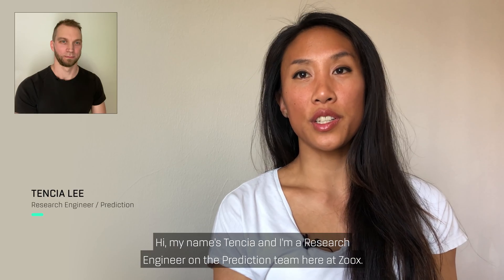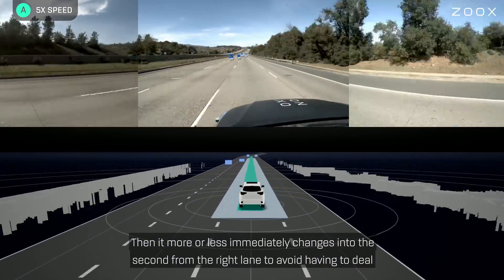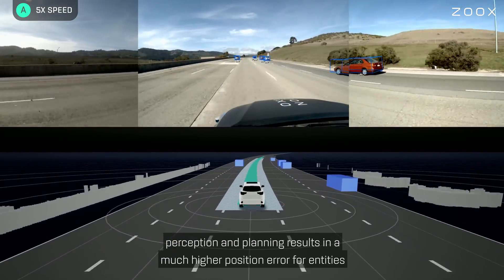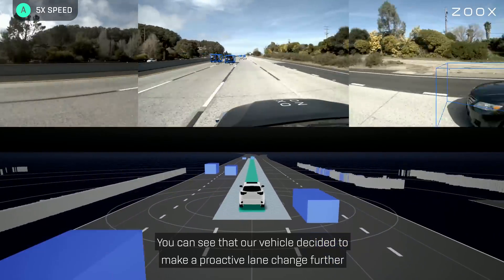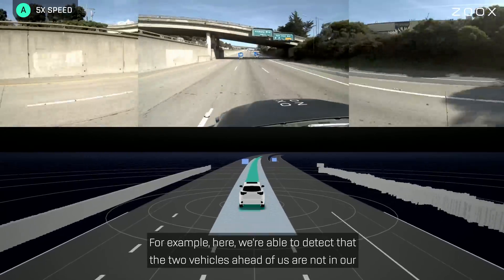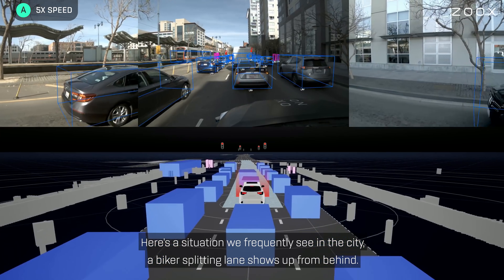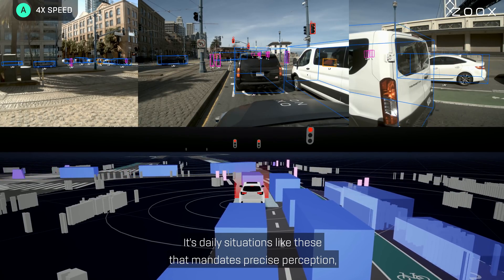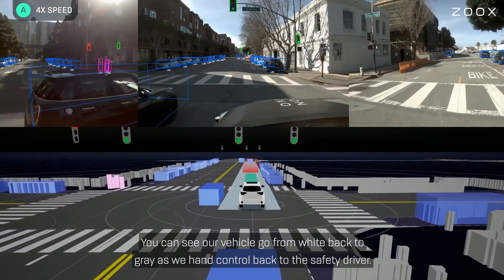Zoox: ~1-Hour Fully Autonomous Freeway Drive from Menlo Park to San Francisco with Commentary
Tencia Lee, Research Engineer on our Prediction Team, and Janek Hudecek, Senior Staff Engineer on our Planning & Control team, talk through a ~1-hour drive from the SLAC facility in Menlo Park, up Interstate 280, into the bustling streets of downtown San Francisco. This drive is 100% autonomous, with full perception output.

You'll see many scenarios synonymous with freeway driving, such as high speeds, vehicles merging in front of us, and lane changes. You’ll also see the seamless transition from freeway to city driving as we enter downtown San Francisco.

0:00 Introduction
0:36 Start of Drive
1:50 Merging onto Freeway
2:35 Handing Cut-ins
3:00 Adhering to the Speed Limit
3:17 Maintaining Position within Lane
4:06 Explanation of X-ray Visualizations
4:27 Localization Explanation
4:58 Understanding the Difference Between Static and Moving Objects
5:27 Performing Lane Changes
7:35 Driving Through an Underpass
8:34 Transitioning from Freeway to Downtown San Francisco
12:18 End of Drive